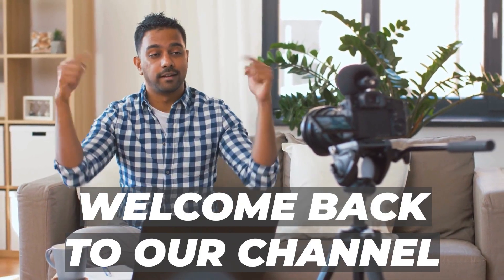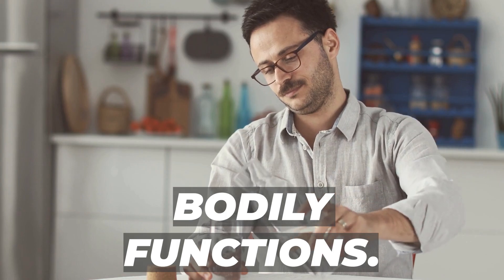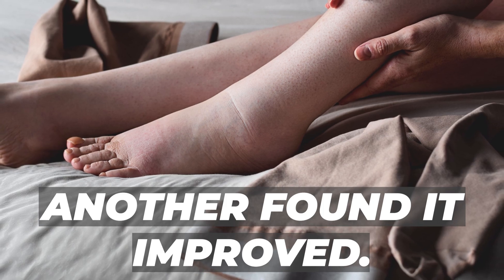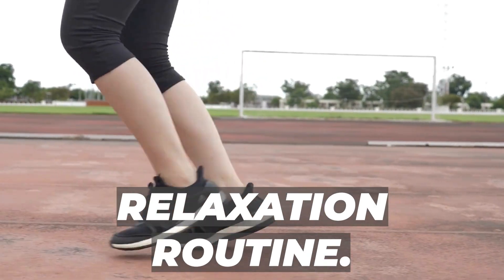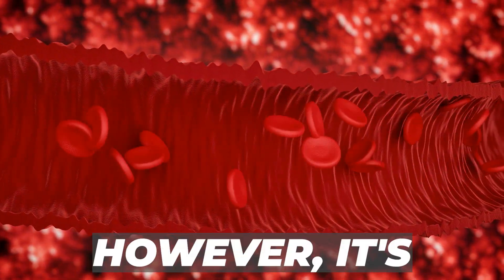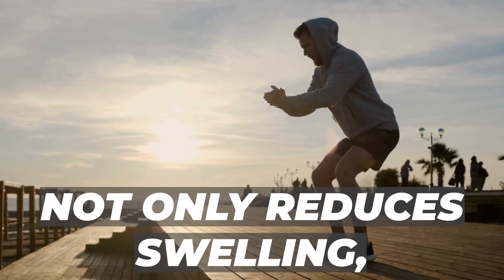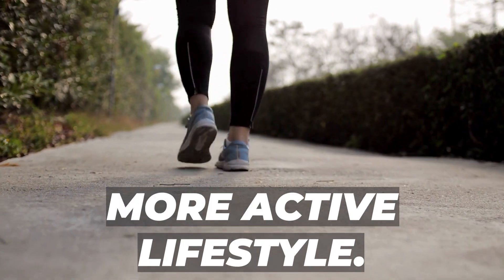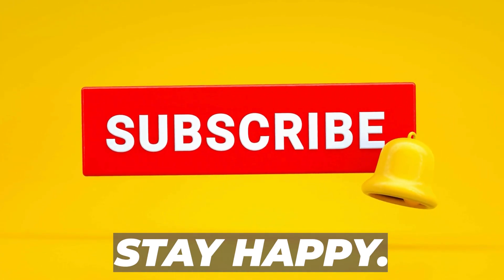10 Natural Home Remedies To Reduce Edema Fast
Use a variety of natural and remarkable solutions to get relief from the pain and suffering brought on by swollen ankles and feet.

10 Home Remedies and Lifestyle to Reduce Edema Naturally

Time Code

0:00 - Introduction
1:15 - Benefits of Staying Hydrated
2:40 - Benefits of Reducing Salt Intake
4:16 - Benefits of Magnesium
5:49 - Benefits of Elevating Your Legs
7:03 - Benefits of Wearing Compression Socks and Stockings
8:22 - Benefits of Massage Your Legs
9:47 - Benefits of Essential Oils
11:09 - Benefits of Exercise
12:39 - Benefits of Herbal Remedies
14:27 - Benefits of Acupuncture